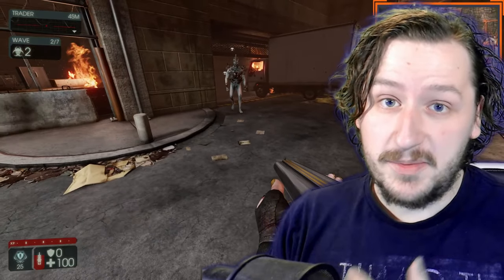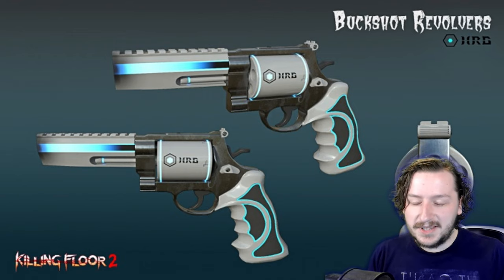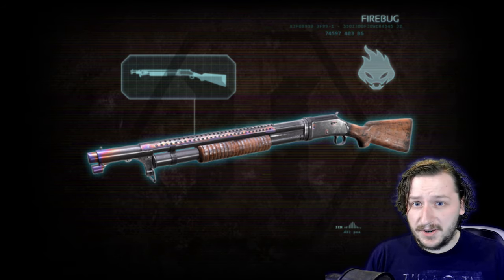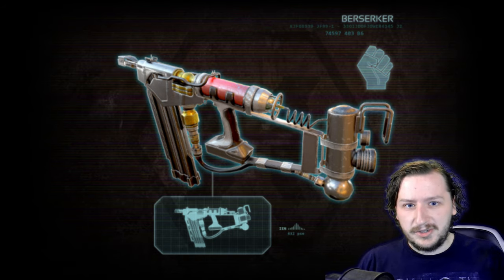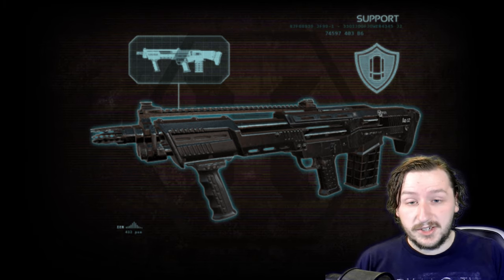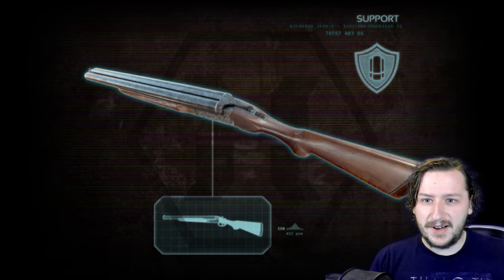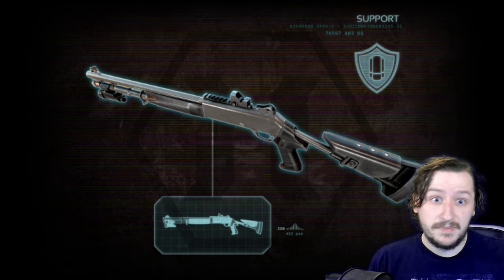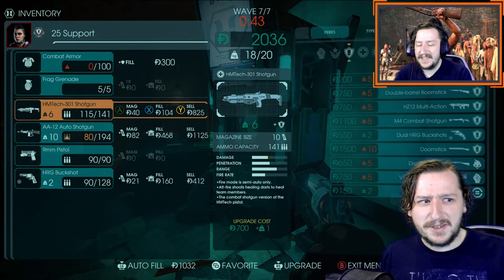Killing Floor 2 | Support Weapons Worst To Best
Today we are going to be ranking each of the Support class weapons from worst to best.  The Support really doesn't have any bad weapons, so this list was pretty hard to make.